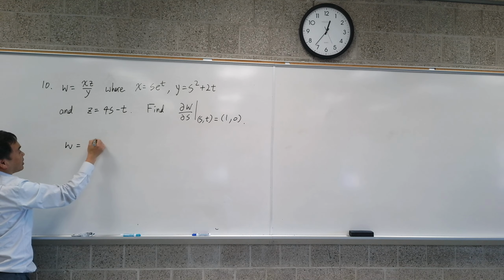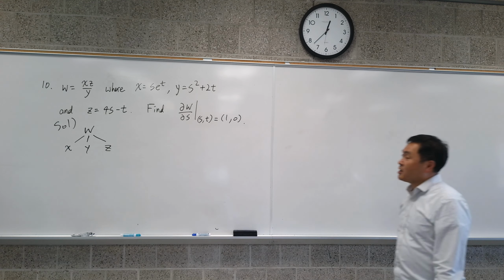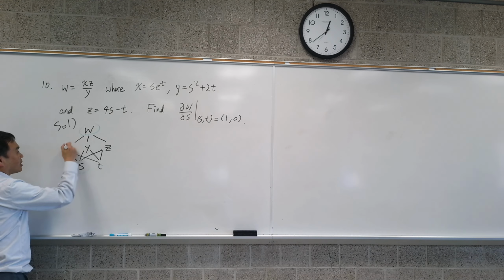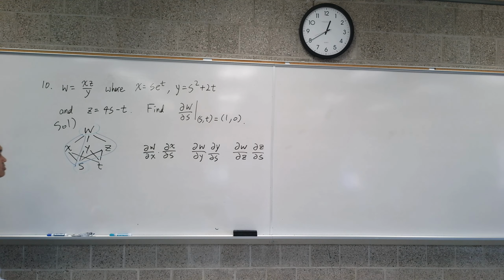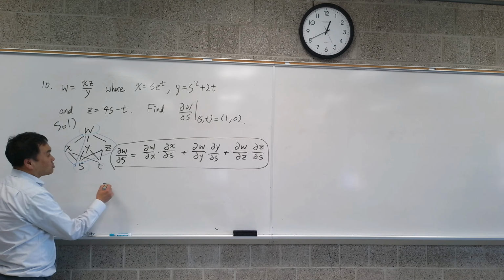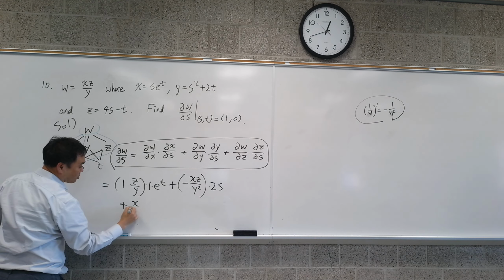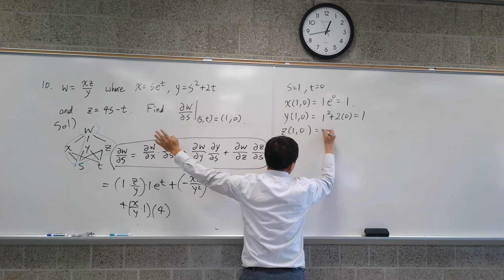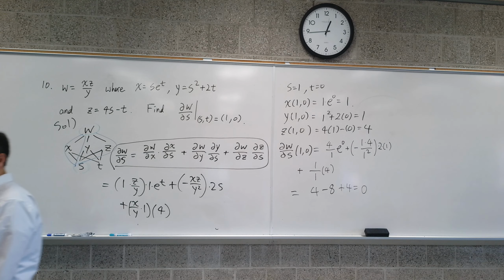Multivariable Chain Rule example problem